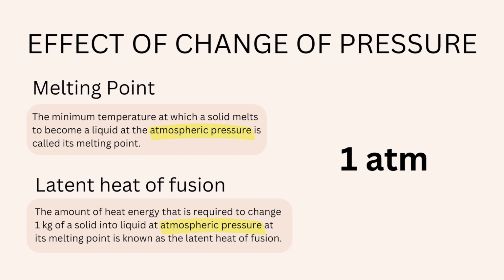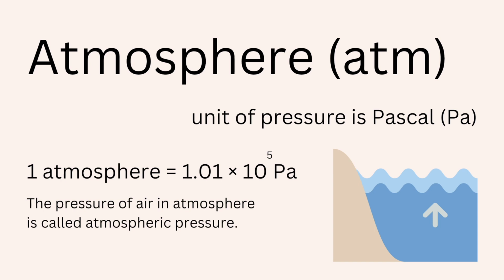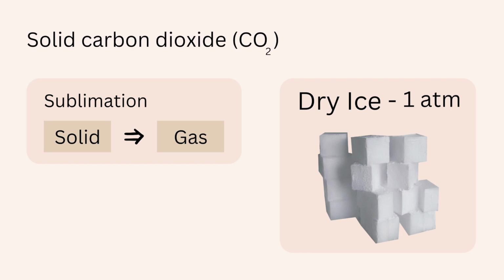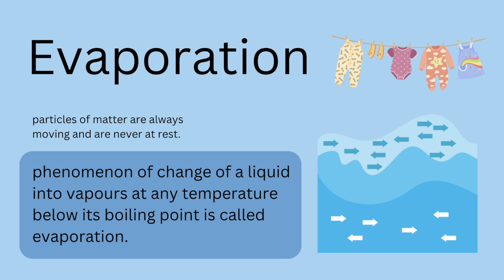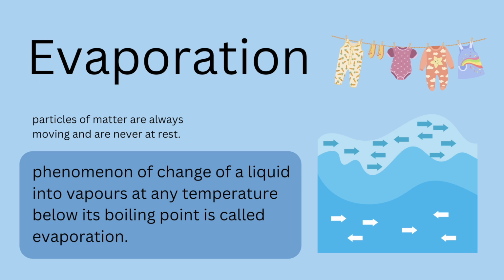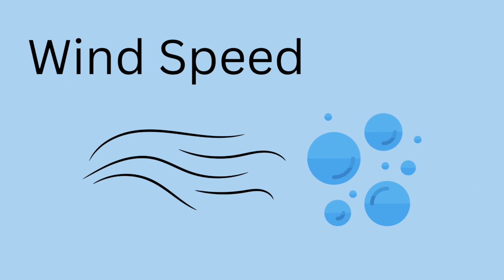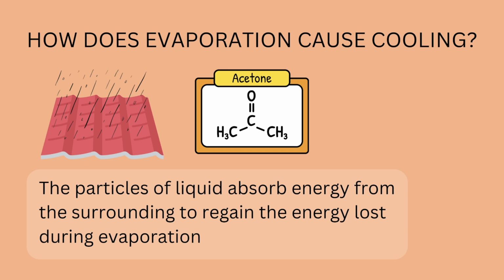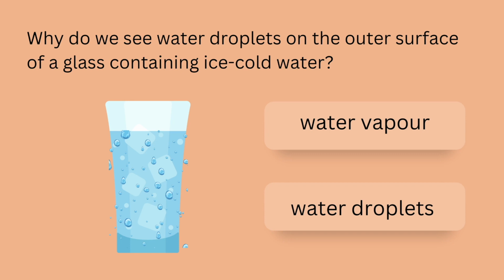Effects of Pressure | Evaporation | Matter in our Surroundings - P7 | CBSE class - 9 Science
1.4.2 EFFECT OF CHANGE OF PRESSURE
1.5 Evaporation
1.5.1 FACTORSAFFECTINGEVAPORATION
1.5.2 HOW DOES EVAPORATION CAUSE COOLING?
Why should we wear cotton clothes in summer?
Why do we see water droplets on the outer surface of a glass containing ice-cold water?

CBSE NCERT Class 9 Science

Equal to